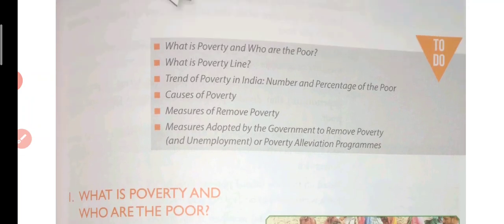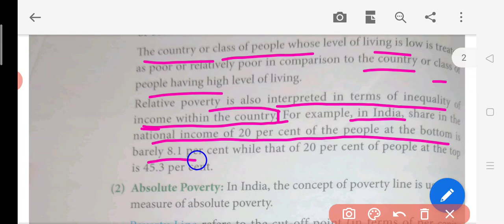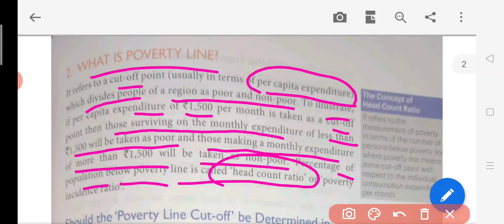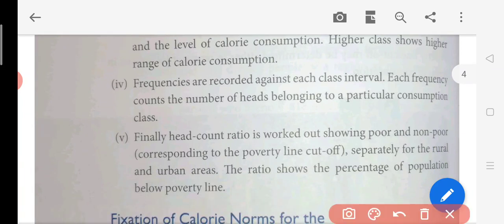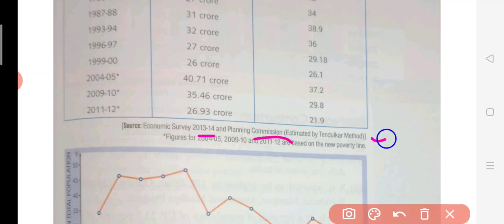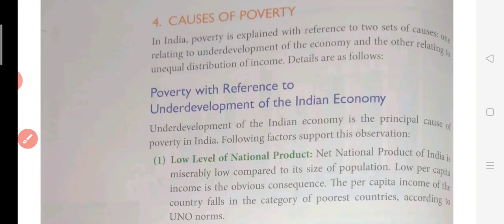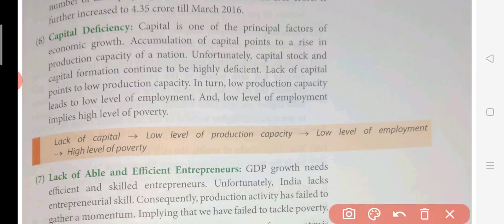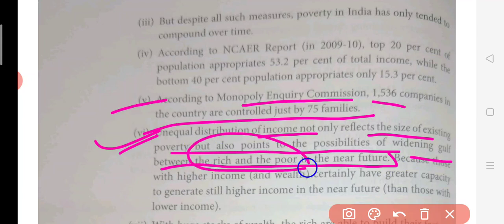Chapter 7 poverty part 1